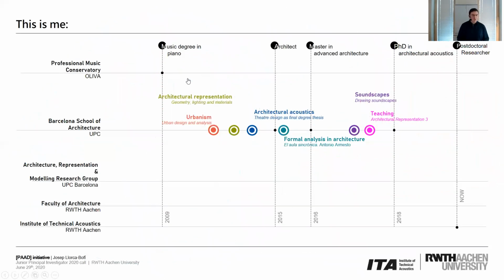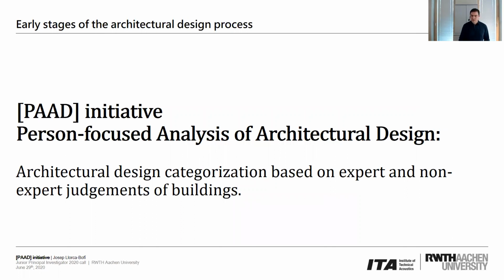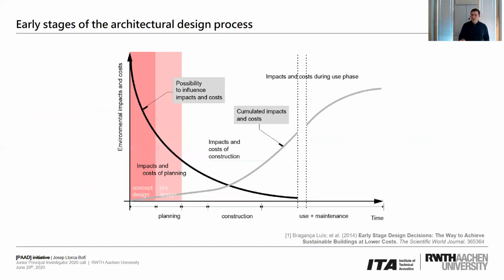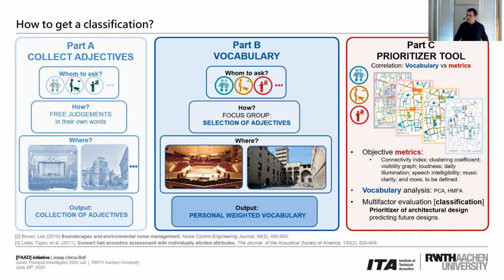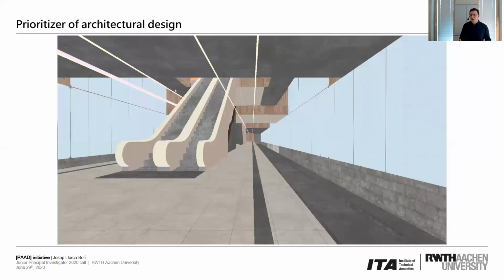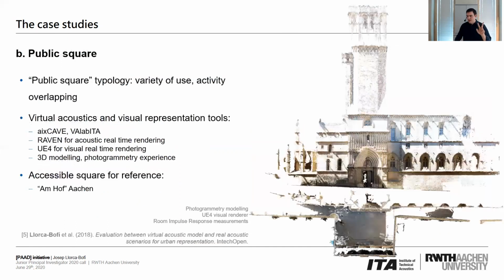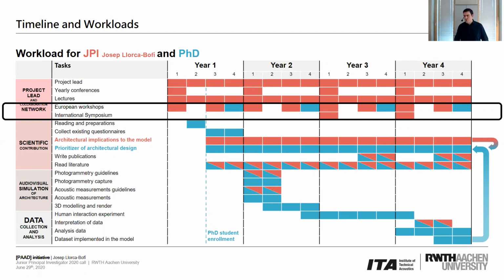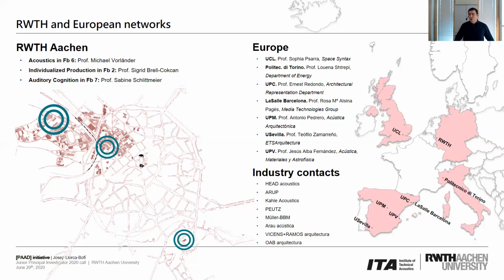Llorca-Bofí: Person-focused Analysis of Architectural Design - PAAD / research group overview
Initial presentation given by Josep Llorca-Bofí on 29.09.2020 at the Institute of Technical Acoustics, RWTH Aachen University.